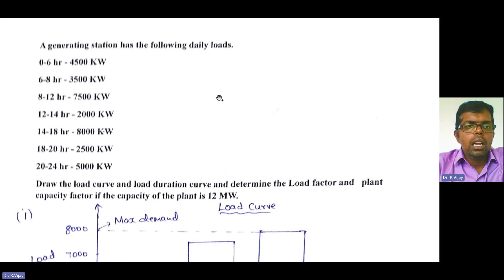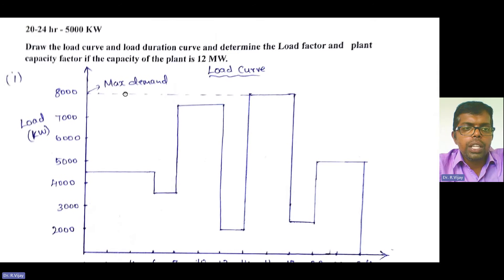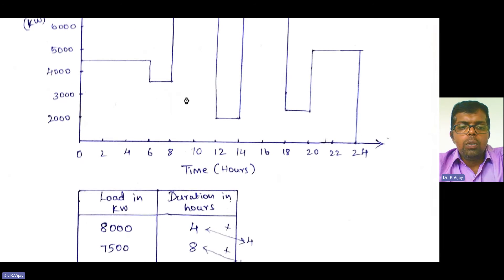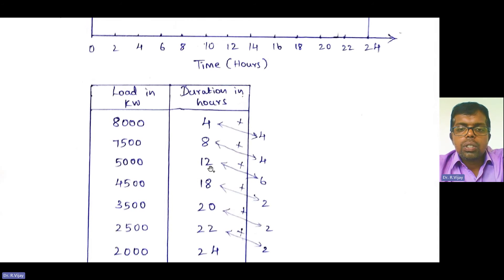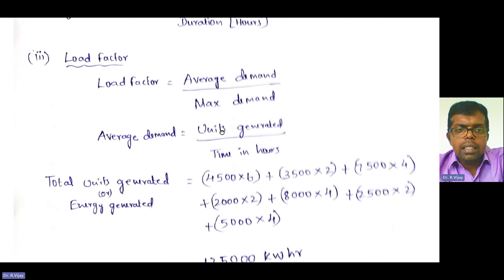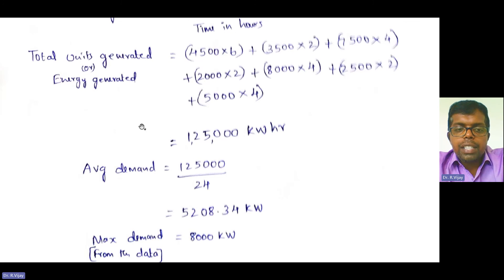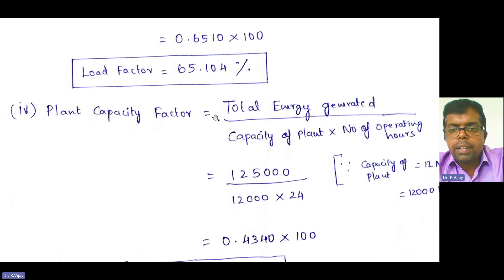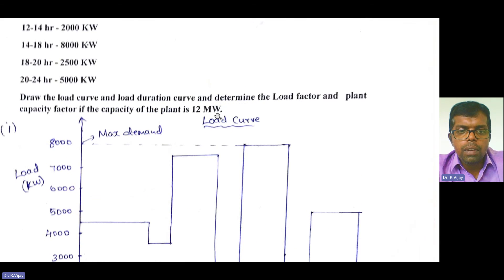Solved Problem 2 - Load Curve, Load Duration Curve, Load factor, Plant Capacity Factor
A generating station has the following daily loads.
0-6 hr - 4500 KW
6-8 hr - 3500 KW
8-12 hr - 7500 KW
12-14 hr - 2000 KW
14-18 hr - 8000 KW
18-20 hr - 2500 KW
20-24 hr - 5000 KW
Draw the load curve and load duration curve, and determine the load factor and plant capacity factor if the capacity of the plant is 12 MW.

Prerequisite:
Solved Problem - Load Curve, Load Duration Curve, plant load, capacity & use factor, reserve